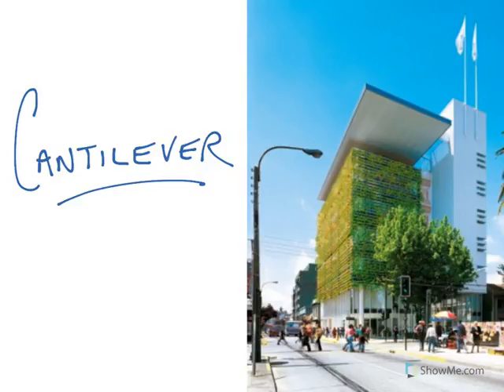CANTILEVER IN 2-POINT PERSPECTIVE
DRAW AN OVERHANGING STRUCTURE IN 2-POINT PERSPECTIVE.